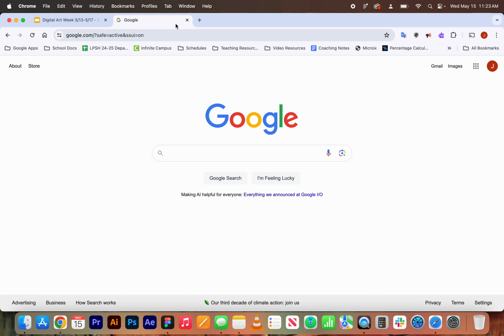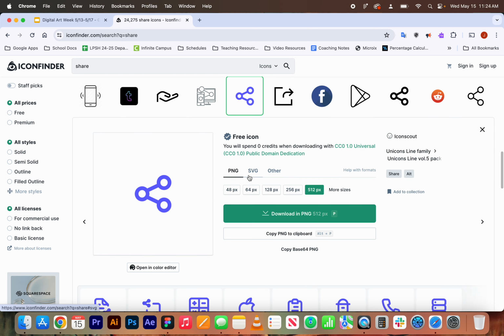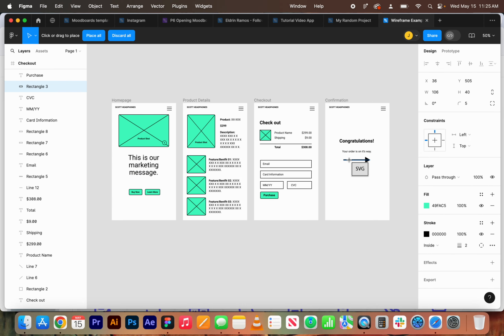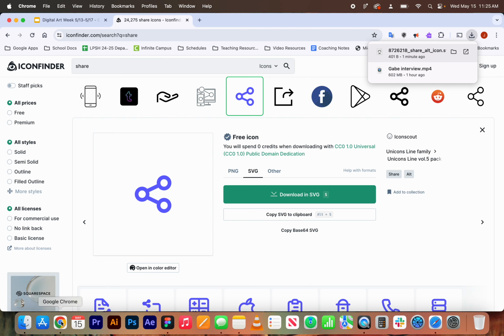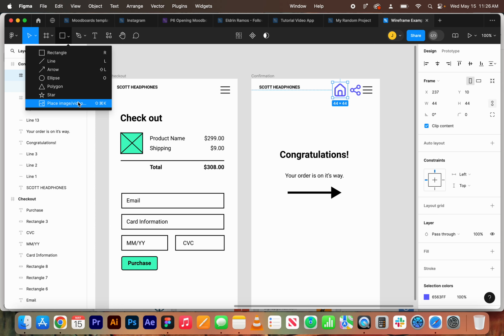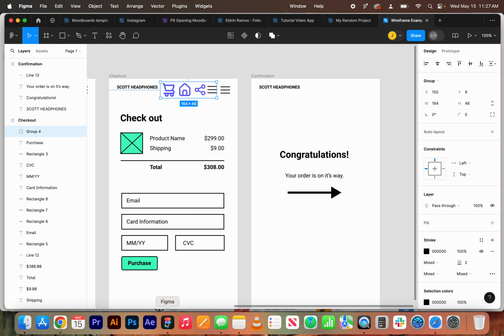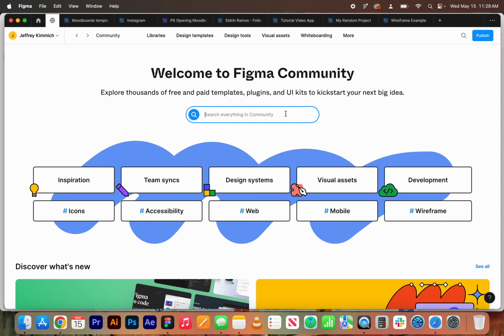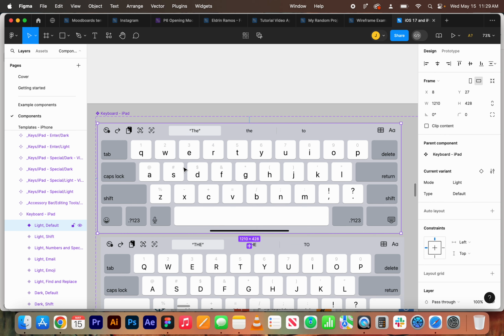Figma Tutorial 3 - Finding Icons Online and Exploring Figma Community